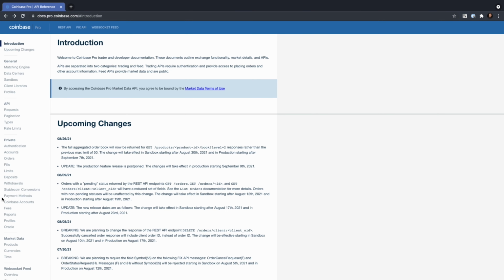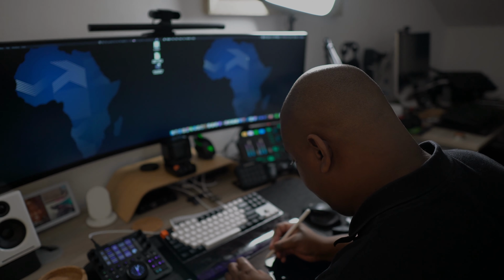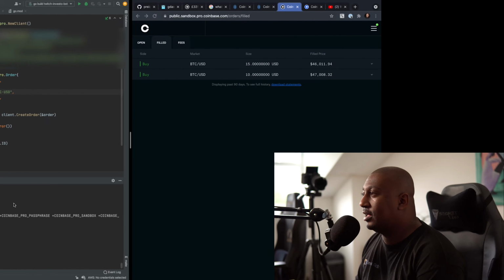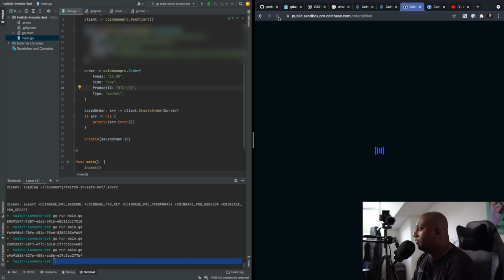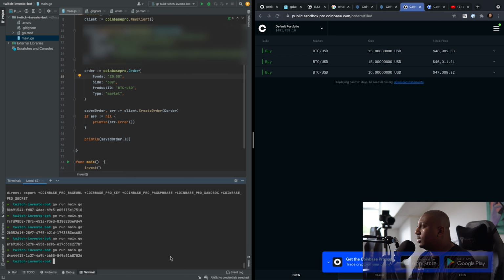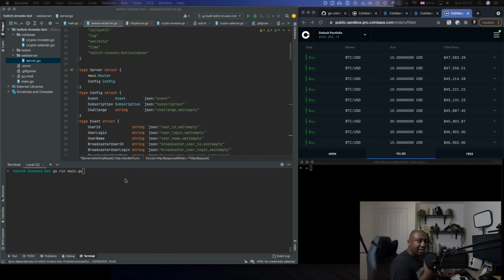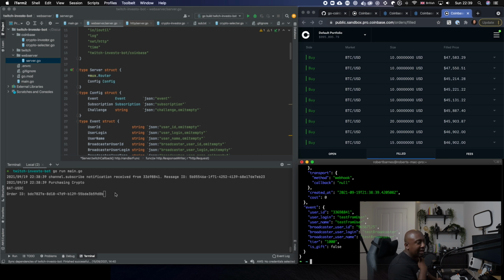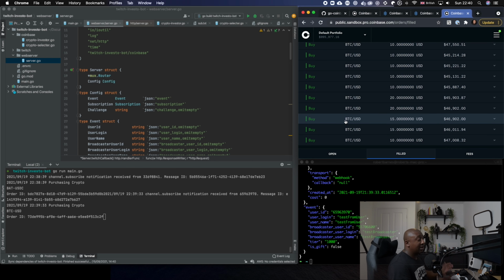Building a Crypto Currency Investment application for Twitch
In this video, I take you through a side project where I build a web application that takes Twitch subscriptions and invests the income into randomly picked Crypto Currencies from Coinbase Pro.

Chapters
00:00 The idea
01:33 The research findings
03:38 Initial design
04:13 Day 2
04:59 High level Proof of Concept
07:43 Day 3 - Crypto currency selecter
11:14 Day 4 - Disocovering limitations in Coinbase Pro Sandbox API
13:10 Day 5 - Redesigning the investment trigger
15:44 Day 9 - Bringing the project to a close